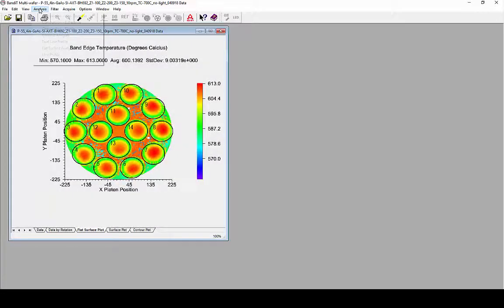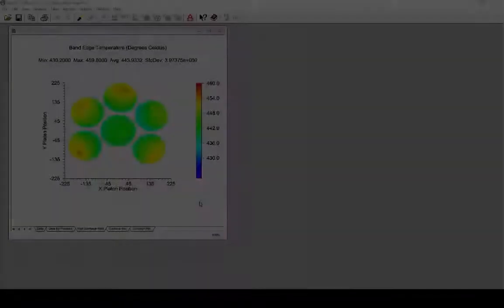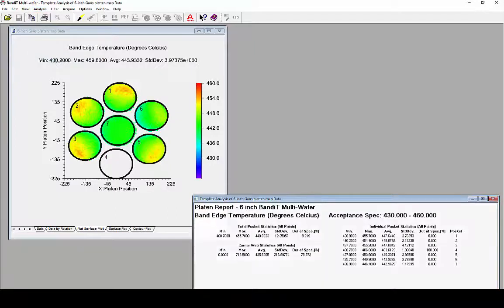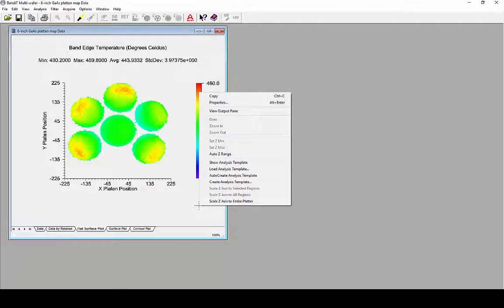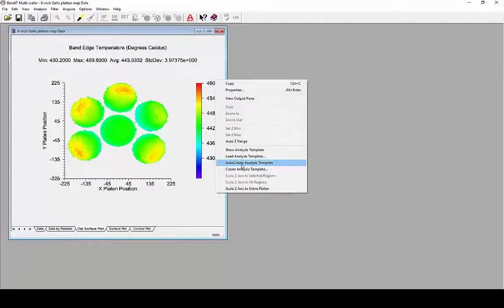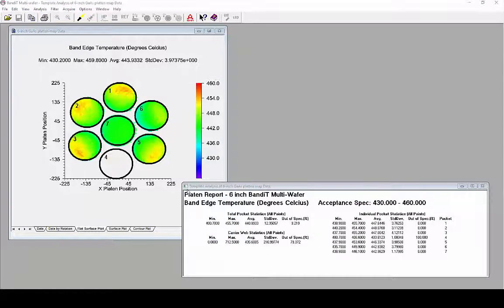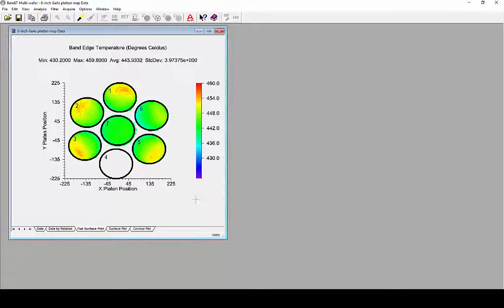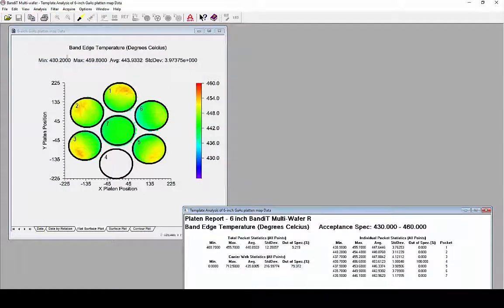New Temperature Metrology Analytic Capabilities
kSA BandiT Multi Wafer Software with scanning now features analysis templates to make viewing the data and making decisions on adjustments even easier. kSA BandiT is for band edge temperature, blackbody temperature, and pyrometer measurements.

By combining kSA BandiT, a band-edge based temperature monitoring system, with sophisticated rotational synchronization and a servo motor drive detector, full platen/susceptor temperature mapping and analysis of individual wafers is possible during MBE and MOCVD growth!

You can use this tool to do things such as view and store data for each wafer individually, tune heaters using wafer and platen temperature mapping, identify spatial variations in substrate temperature, and now utilize the template analysis feature.